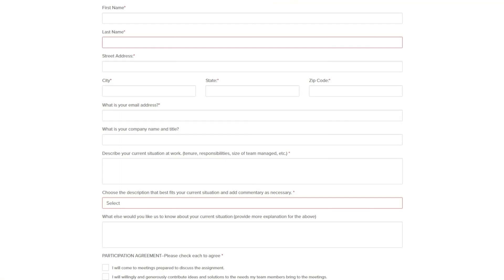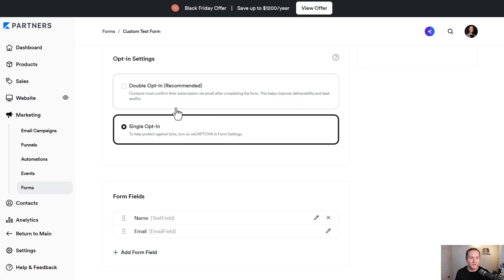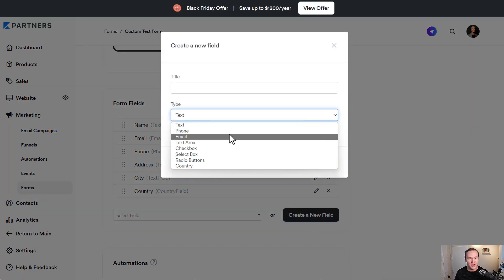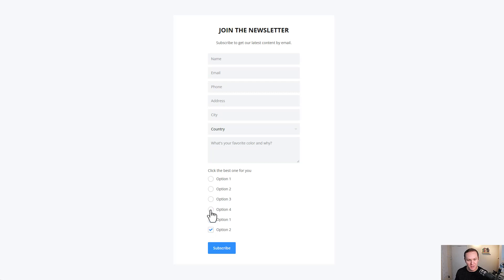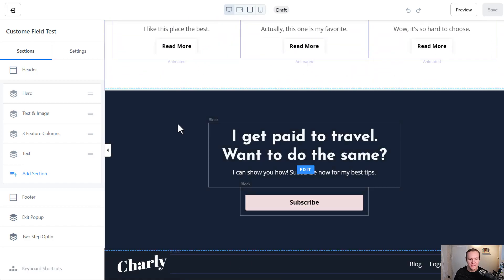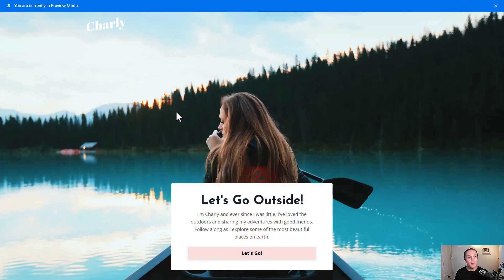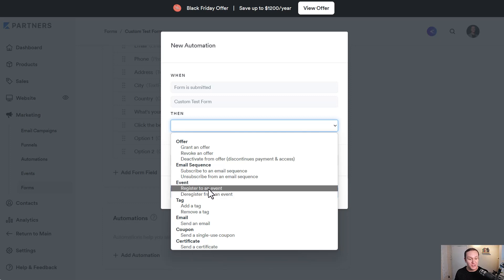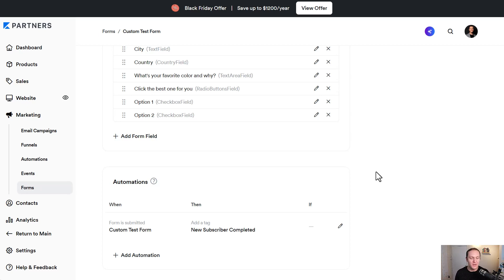How To Create Custom Form Fields in Kajabi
If you're using Kajabi to create custom forms, then this video is for you! By the end of this tutorial, you'll be able to create custom form fields in Kajabi in no time! This is a useful skill to have if you're using Kajabi to create custom forms or if you're wanting to create custom forms using another form builder. So be sure to watch this video and learn how to create custom form fields in Kajabi!

⏰ Time Stamps:

0:00 - Introduction
0:46 - Create a Form
1:51 - Customizing Form Fields
5:13 - Inserting Your Form into a Landing Page
7:35 - Form Automations
9:50 - Free 30 Trial of Kajabi